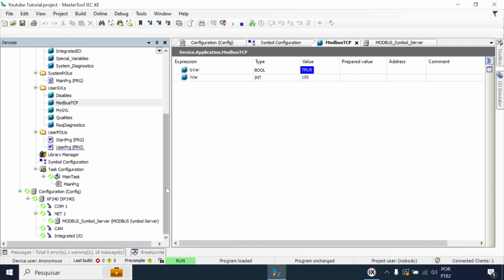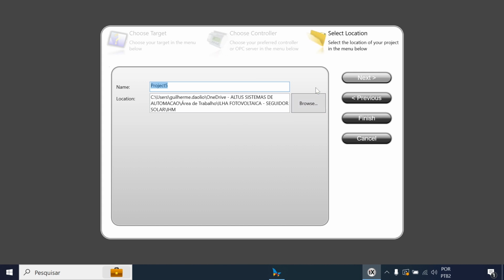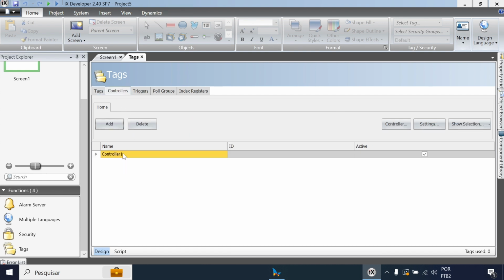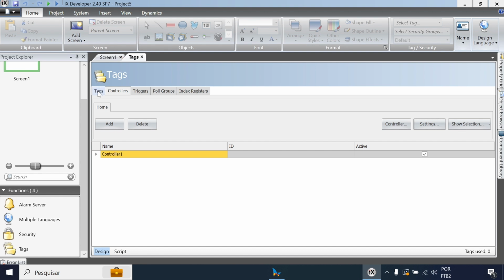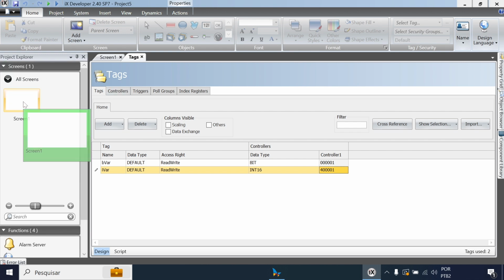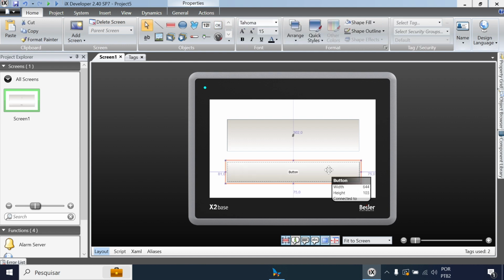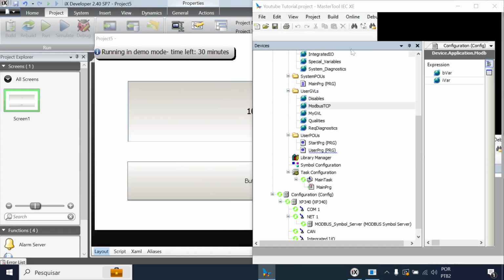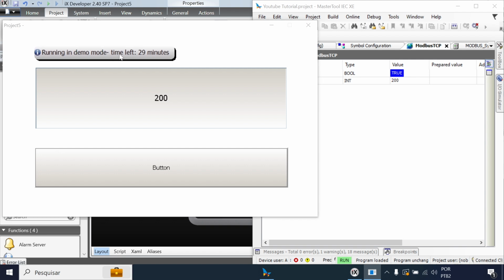Nexto Xpress #50 - Using MODBUS TCP to communicate XP340 and IxDeveloper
This tutorial will teach you how to establish communication between a PLC XP340 and IxDeveloper using the MODBUS TCP protocol via the MasterTool software.